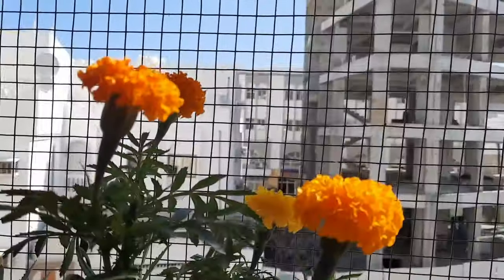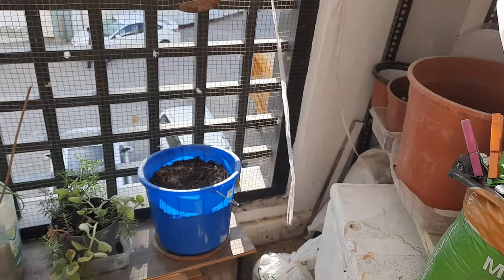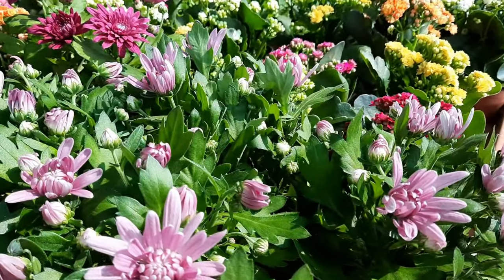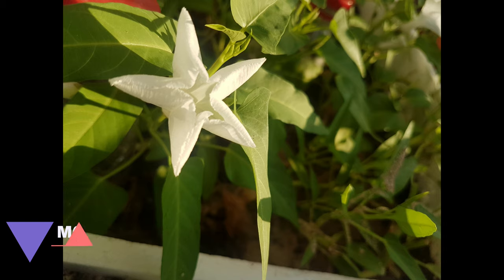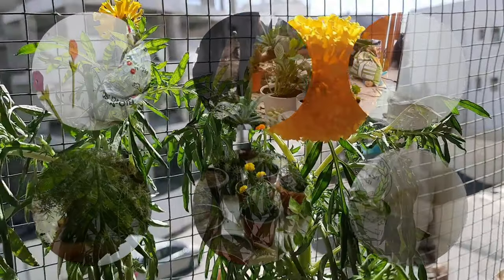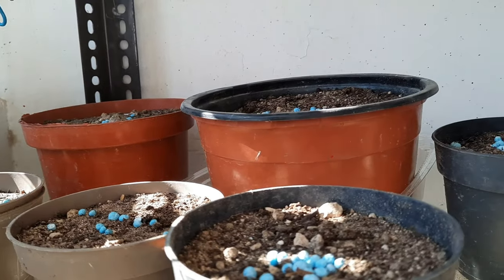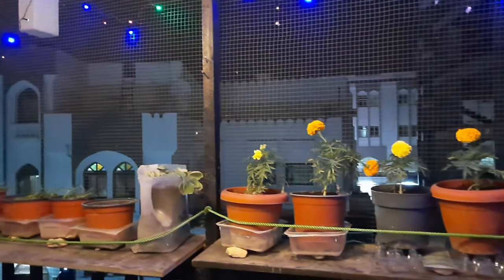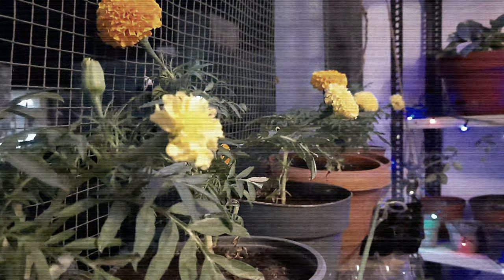My Balcony Makeover |Rented Appartment|Oman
I live in a rented apartment in Muscat,Oman.All my family members are nature lovers.Living together as a joint famiy,we all wanted to re-create our small balcony space to a beautiful space where we could enjoy nature in a small way.Hence,we all got to the task!
In this video ,I will be showing you the initial things that were done to recreate our balcony space.Still there are plenty more things to be added and more greens to be planted,.Soon,when it is perfectly completed ,I shall post the updated video.
You could follow me in